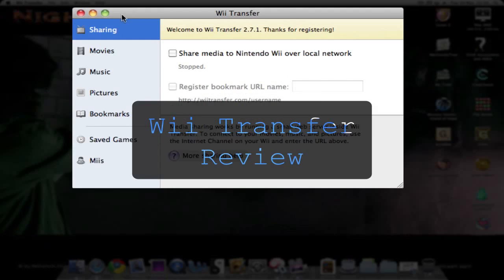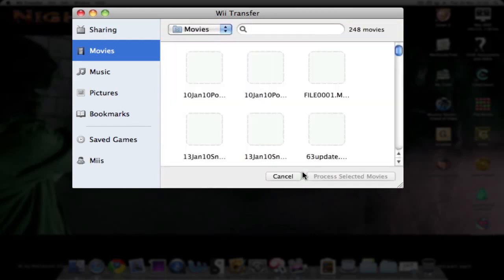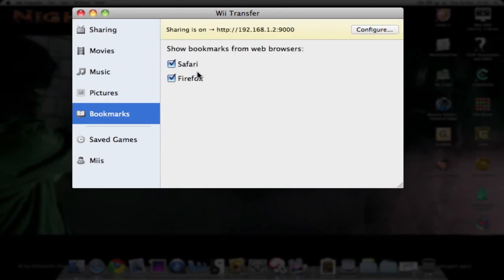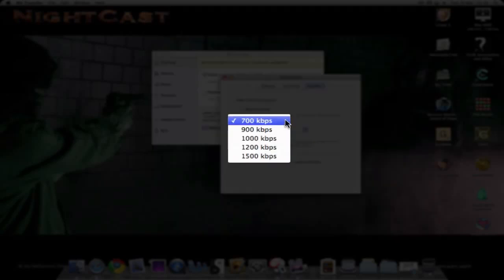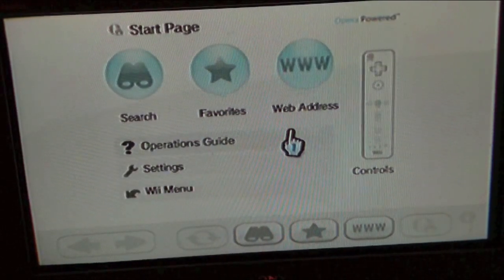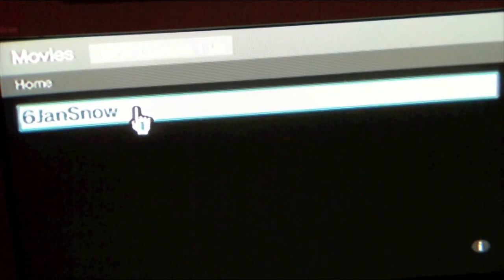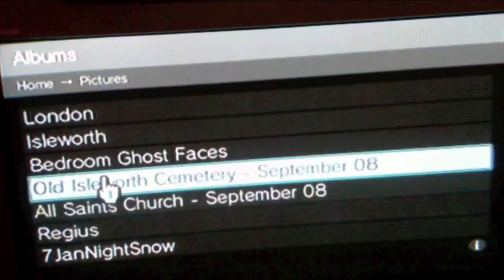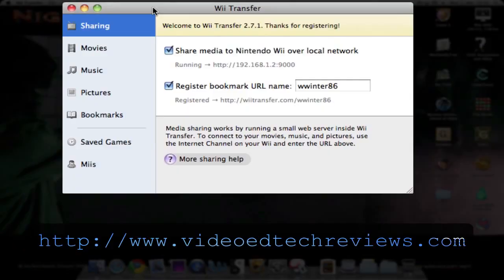Wii Transfer (Mac to Wii Software) Review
This is a review for Wii Transfer (probably the best Media Centre on Wii).
"Wii Transfer can share your movies, music, and pictures directly to your Nintendo Wii using the Internet Channel. Copy Miis from your Wii back to your Mac and save them as images. Browse iTunes playlists and iPhoto albums on your television. Convert your movies to a format the Wii understands, streaming directly from your Mac. Wii Transfer can even manage saved game backups copied to an SD card."

Price: $19

This Video was made with the kind support of Riverfold Software.